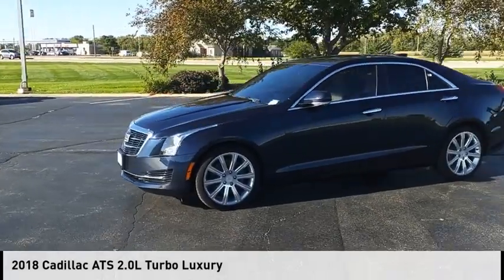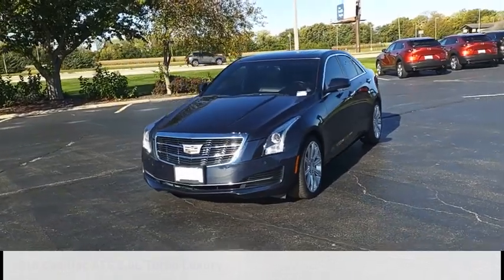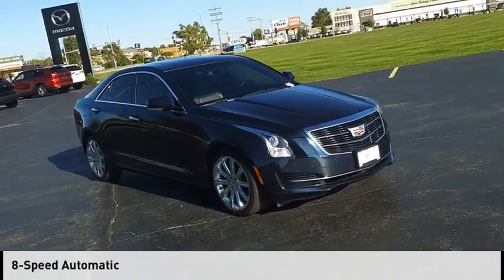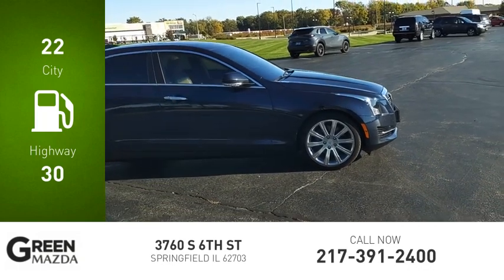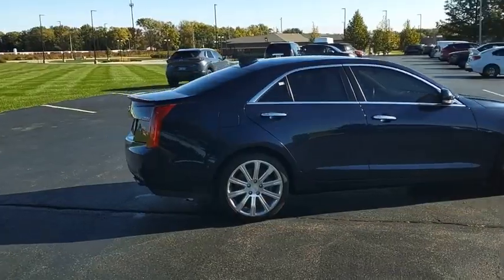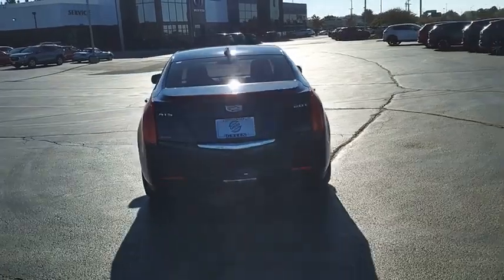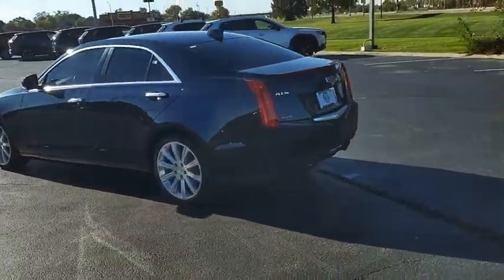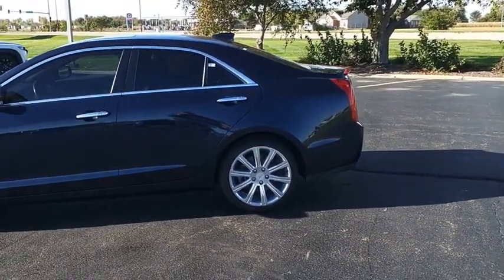2018 Cadillac ATS L12756B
2018 Cadillac ATS 2.0L Turbo Luxury